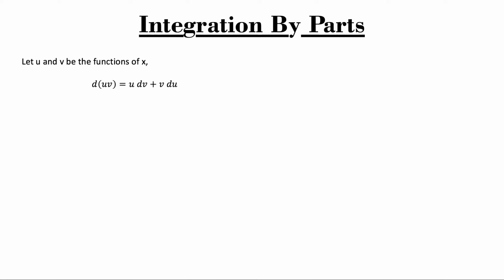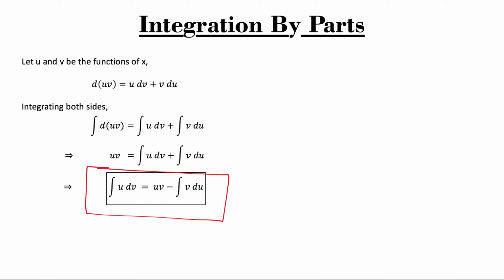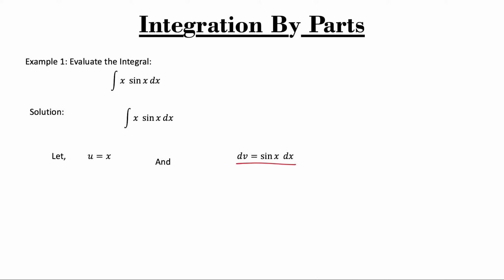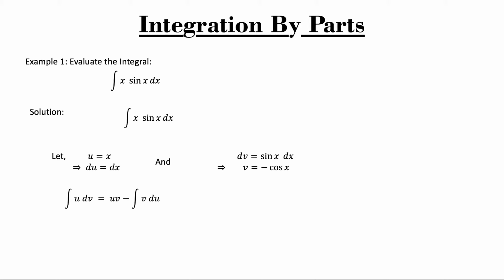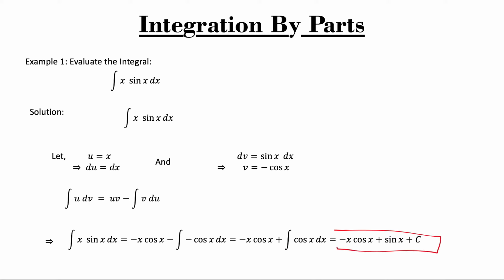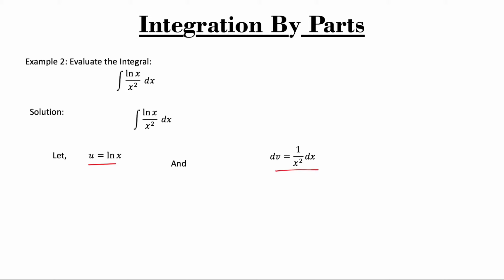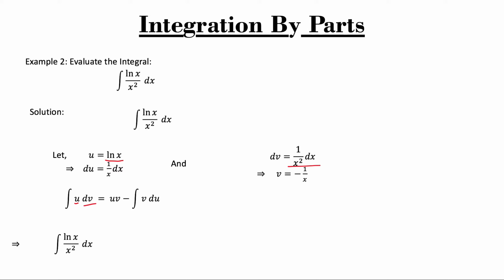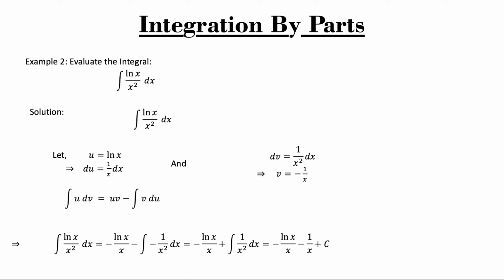Integration By Parts-Derivation of the formula with examples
This calculus video tutorial provides the derivation for integration by parts with some examples. Integration by parts can help you in various math competitions like MIT Integration Bee, Putnam Exam etc.

0:00 Introduction
1:03 First Example
2:51 Second Example